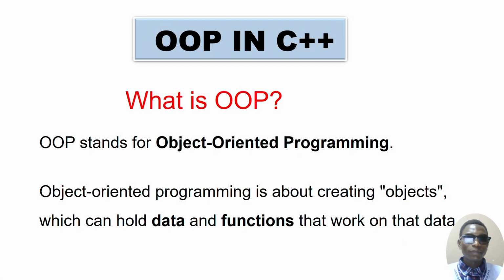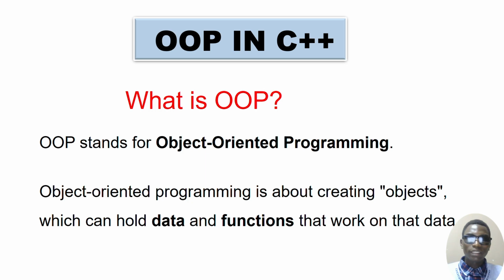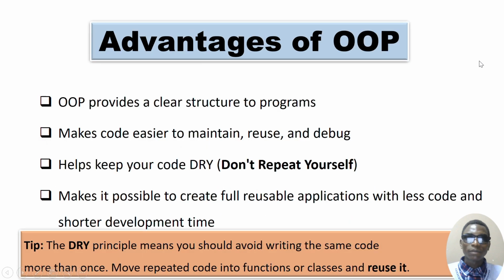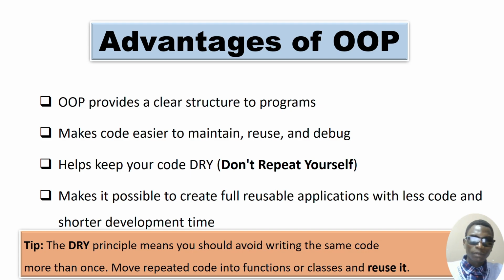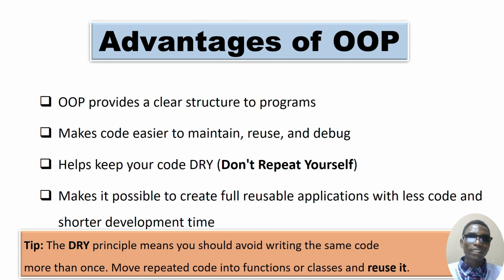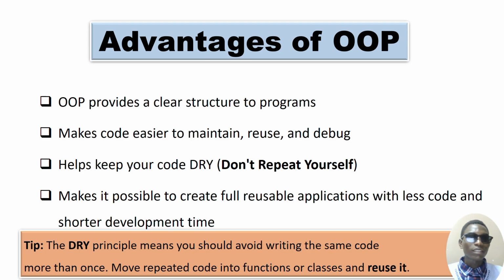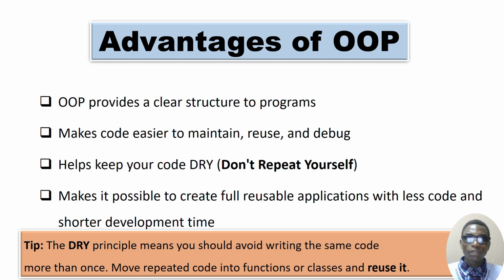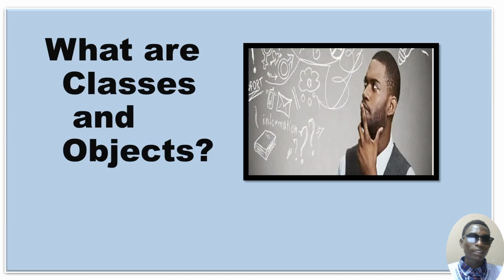OOP in C++ Explained in 5 minutes 😳 (Definition + Advantages)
Want to understand Object-Oriented Programming (OOP) in C++ quickly and clearly? 🚀
In this beginner-friendly lesson from GOO Coding Academy, you’ll learn the simple definition of OOP and why it’s so powerful in real-world programming.

💡 In this video:

What is OOP in C++ (simple explanation)
Why OOP is important for programmers
Key advantages of using OOP

This is the perfect starting point before diving into concepts like classes, objects, inheritance, and polymorphism.

🎯 Whether you're a beginner or refreshing your basics, this lesson will give you a solid foundation in C++ programming.